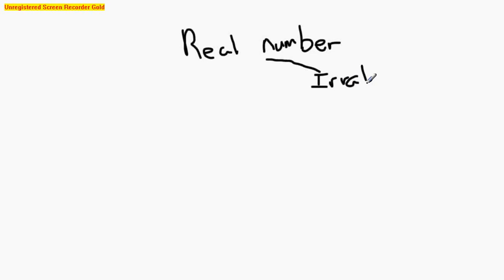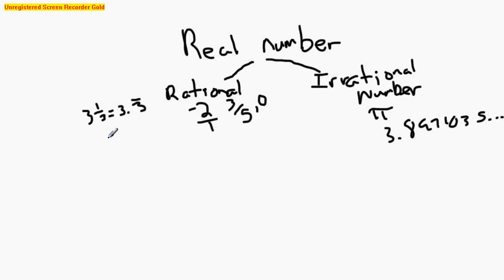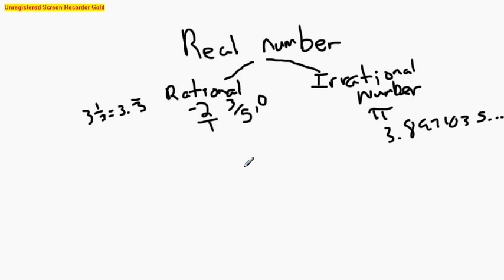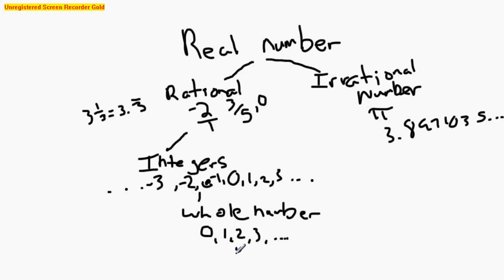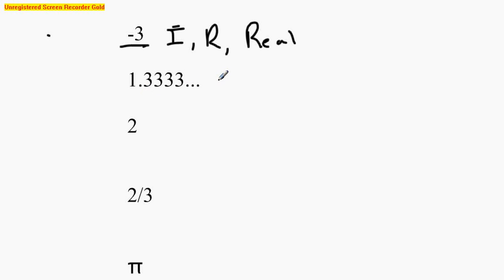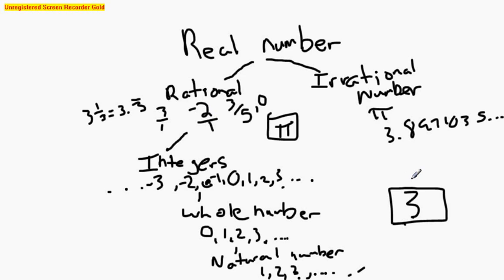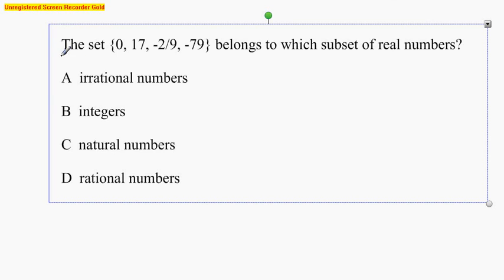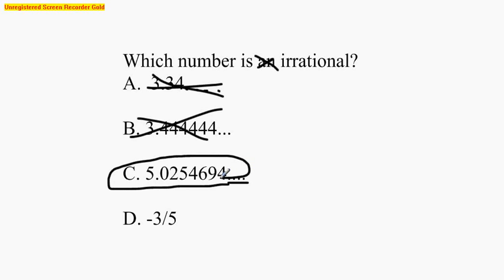The Real number system